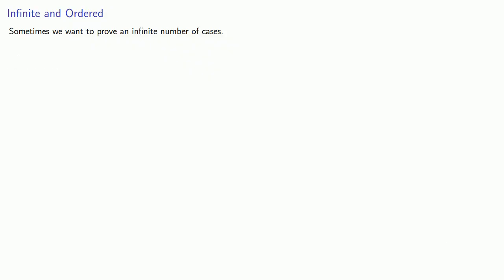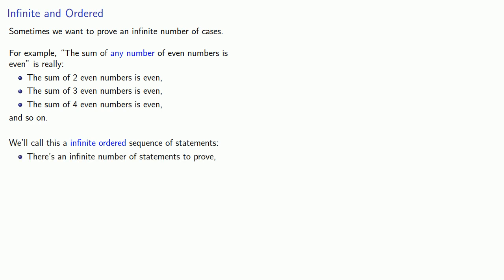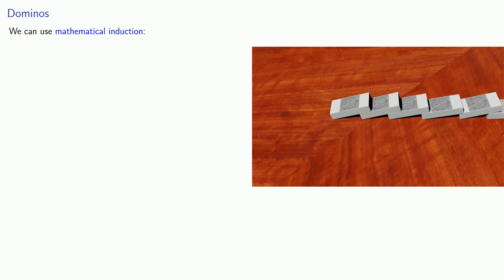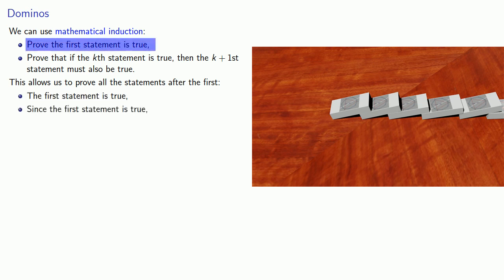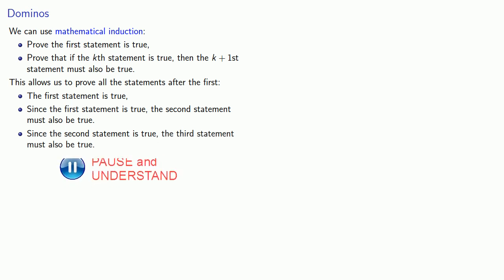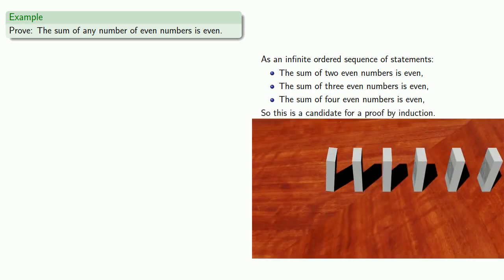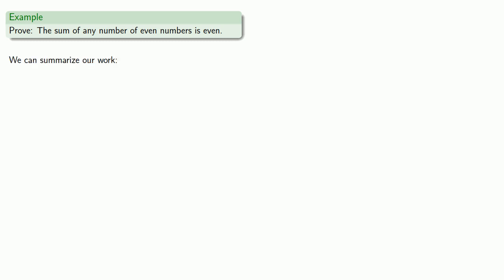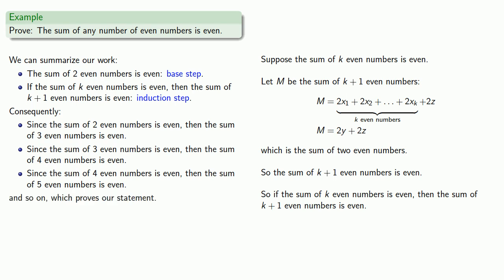Proof by Mathematical Induction